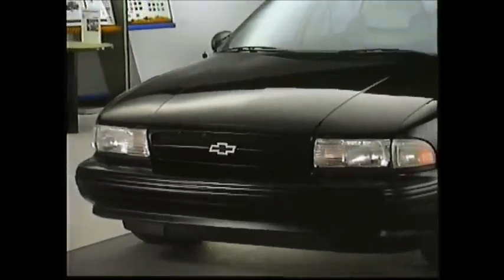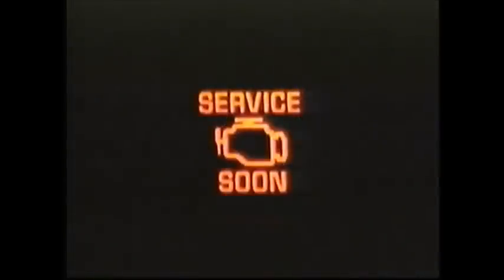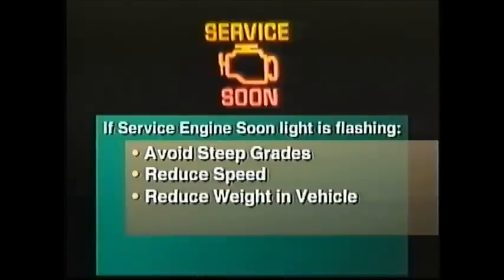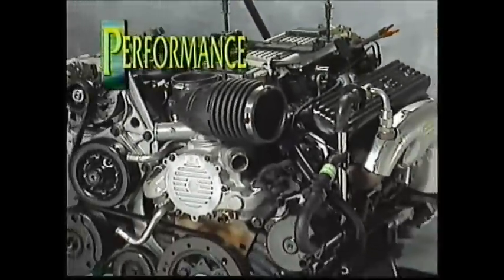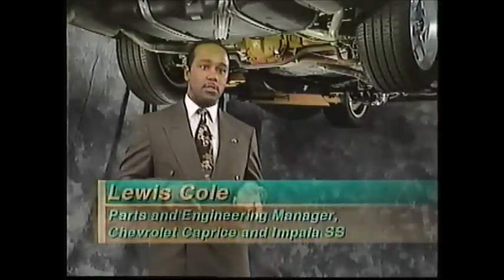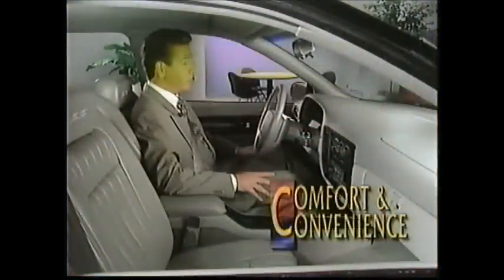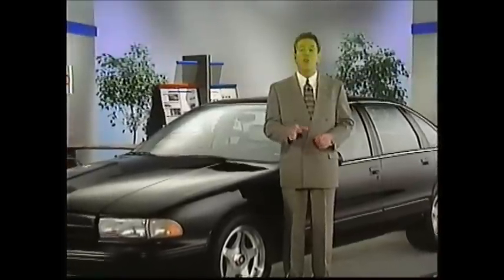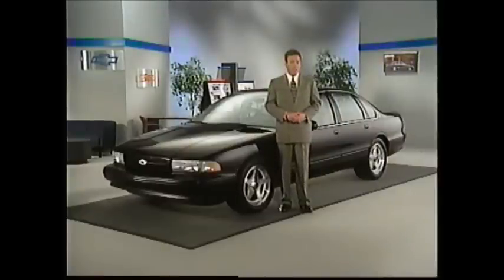1996 Caprice & Impala SS Dealer Promo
Dealer video highlighting some of the selling points of the 1996 Caprice and Impala SS